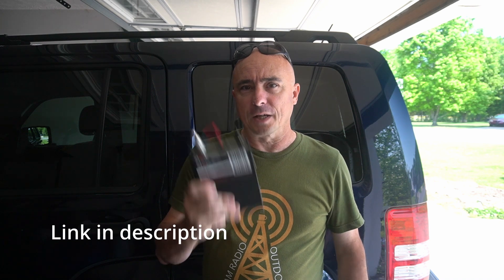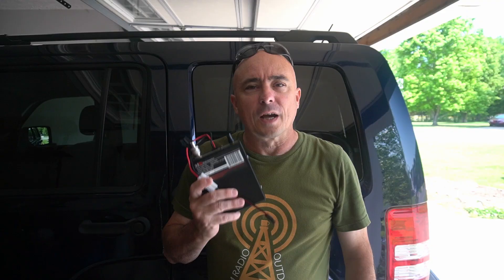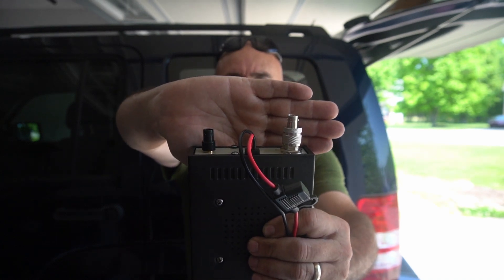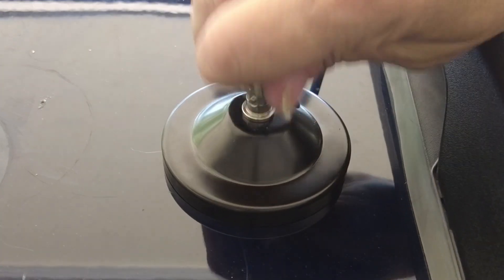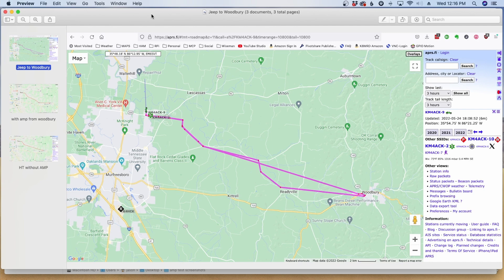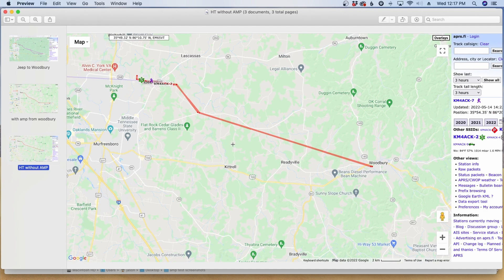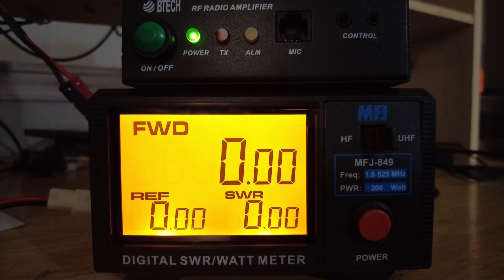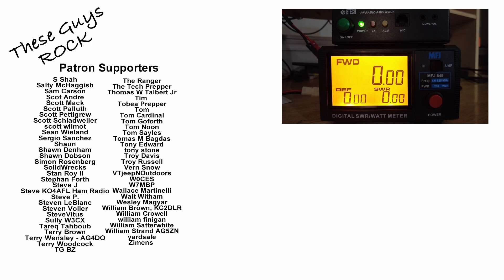Btech V25 Amp Install & Review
A review of the Btech V25 Amp

Btech Amp